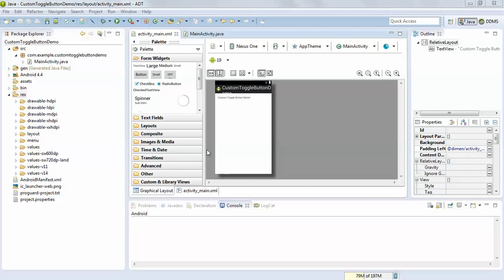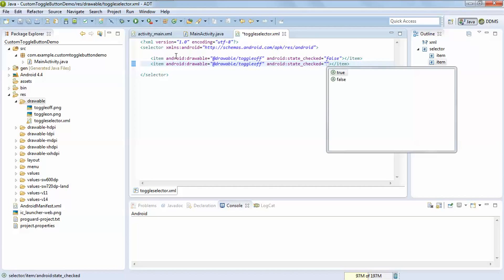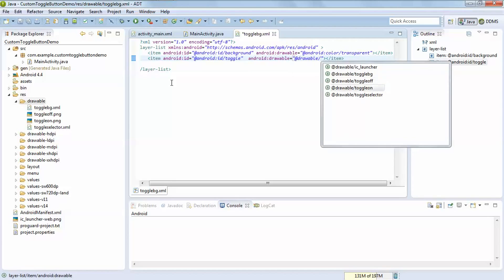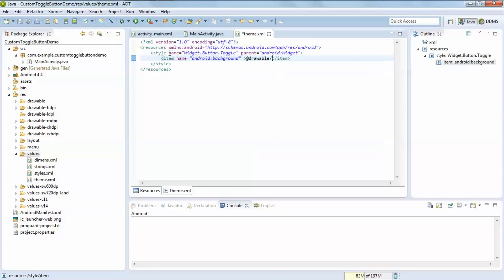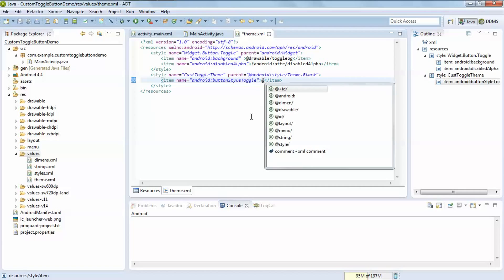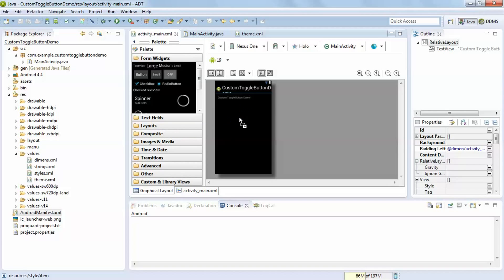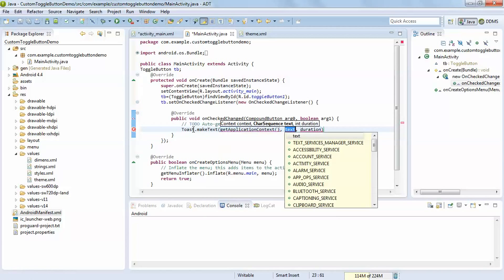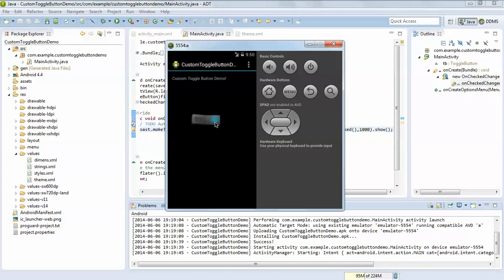Android 4.4 Tutorials-19 How to use Custom ToggleButton with Images by Anant Shah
Android 4.4 Tutorials-19 How to use Custom Toggle Button with Images by Anant Shah
This tutorials shows how to use custom toggle button with images state on/off and how to apply styles/ themes on toggle button also understanding use of selector xml files of  android  for query write comments.
how to create custom toggle button in android .
how to make custom toggle button in android with images .
in this tutorials we learned how to handle toggle button state and how to maintain state of custom toggle button. you can use or customize toggle button this way as explained in this tutorial with its concept of use custom toggle button.

nadiadlive.in